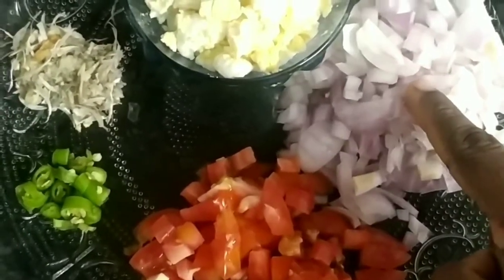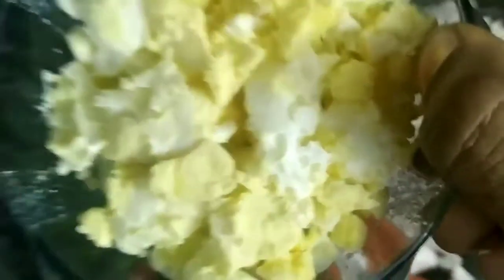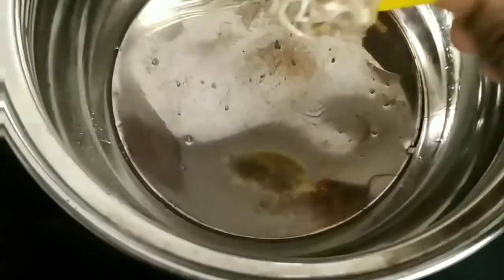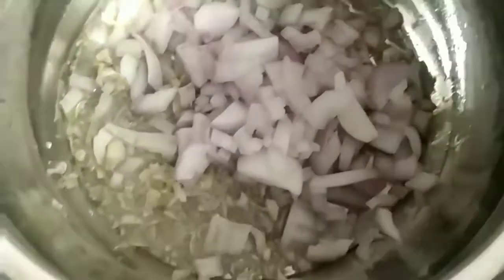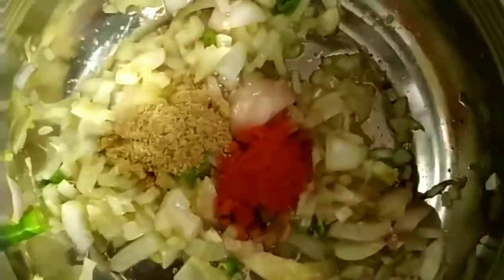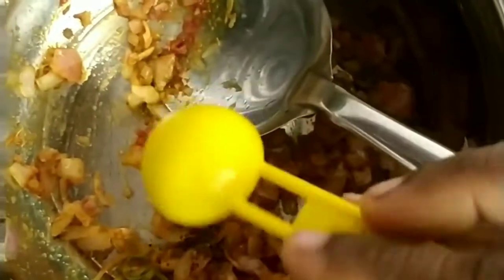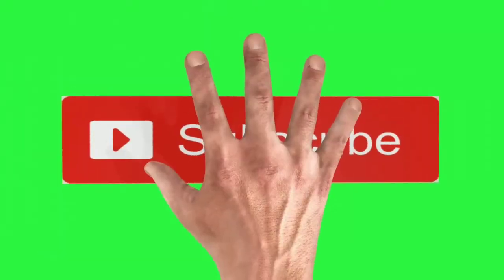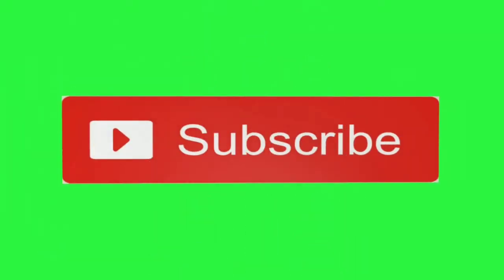Saranpriya recipe/egg kheema recipe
Delicious egg kheema